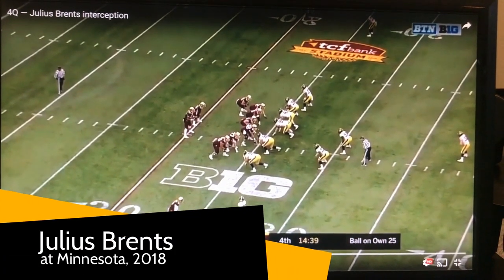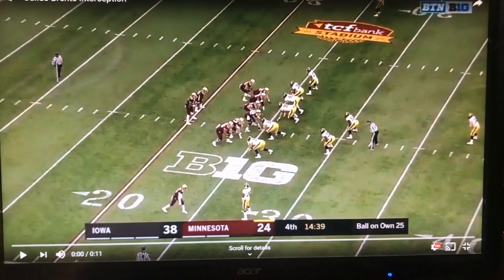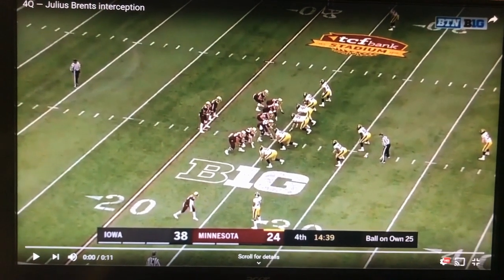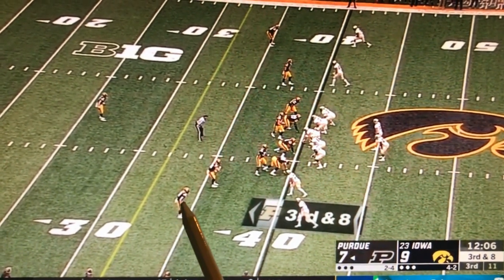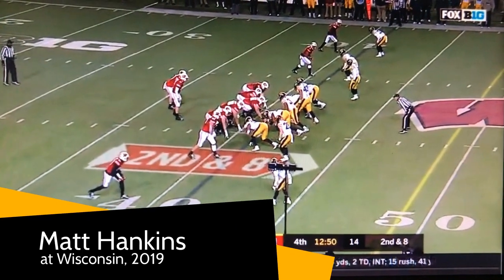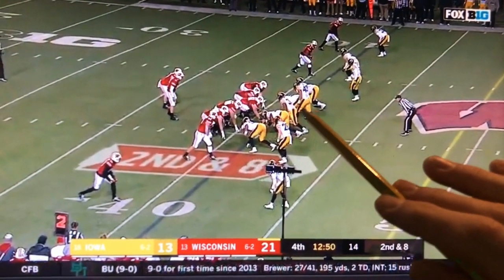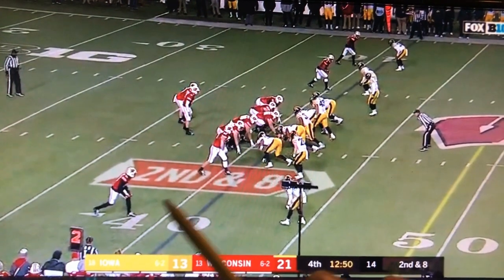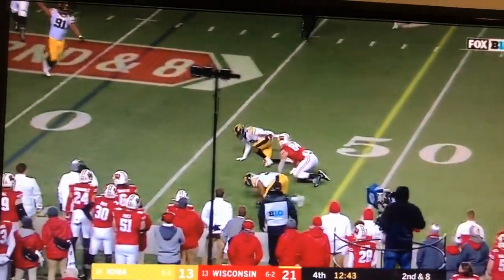Film Analysis: Iowa football 2020 returning cornerbacks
Robbie Foley breaks down film of Iowa cornerbacks Julius Brents, Riley Moss and Matt Hankins.